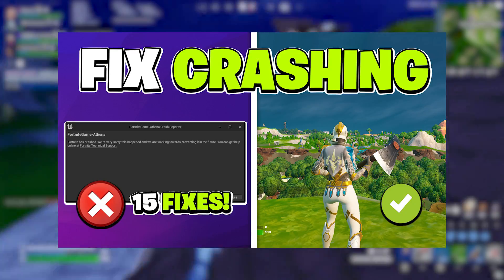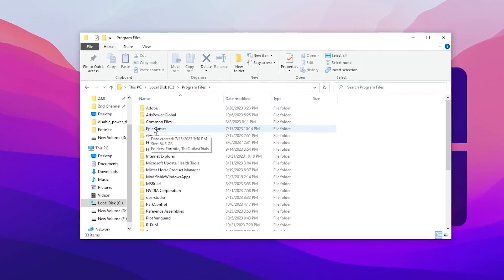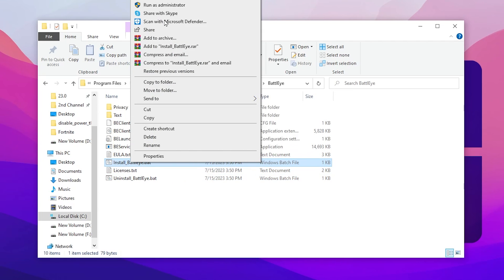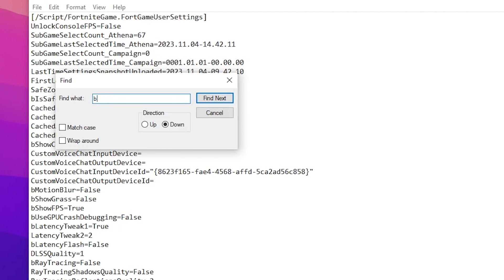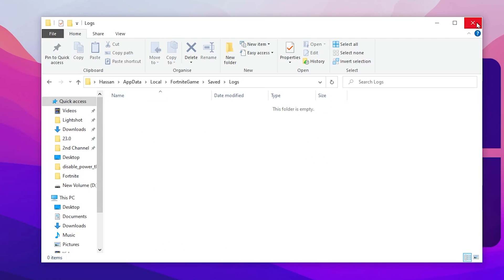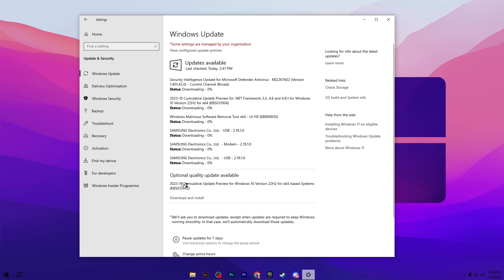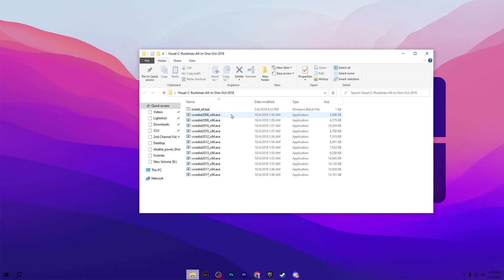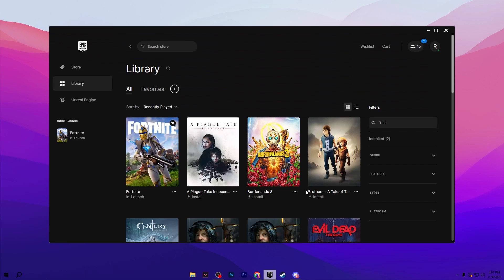How to Fix Fortnite CRASHES & FREEZING! (Out of Video Memory Fixed)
In this video, I will show you how to fix all crashes and freezing in fortnite season OG. This guide will cover fortnite D3D11 and Out of Video Memory Trying to Allocate a Rendering Resource crash on PC.

Title: How to Fix Fortnite CRASHES & FREEZING! (SEASON OG)

Timestamps 🕛
0:00 - How to Fix Fortnite CRASHES & FREEZING
0:36 - Repair EasyAntiCheat in Fortnite
1:37 - Fortnite Game User Settings
2:37 - Clean Fortnite & Windows Junk Files
3:37 - Update Windows & Install Important Files
4:43 - Epic Games Launcher Settings